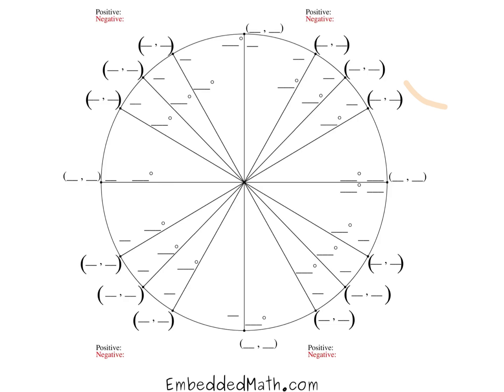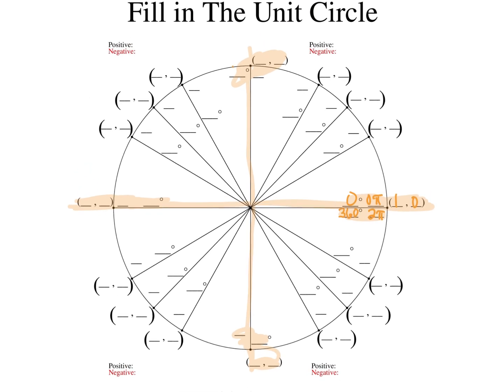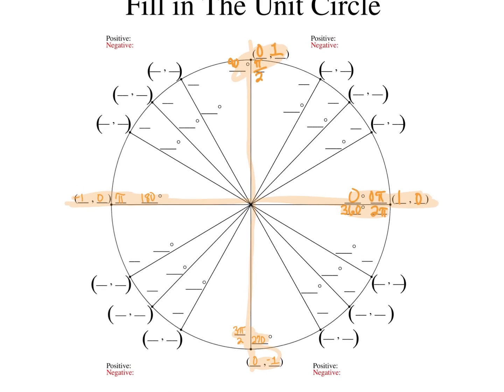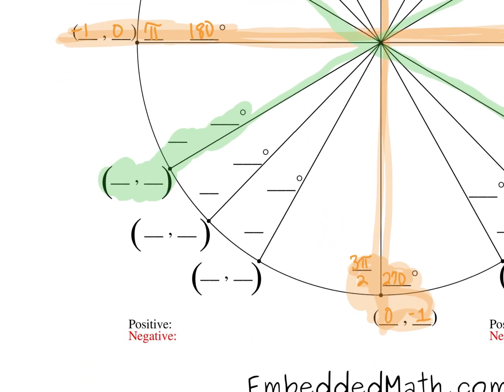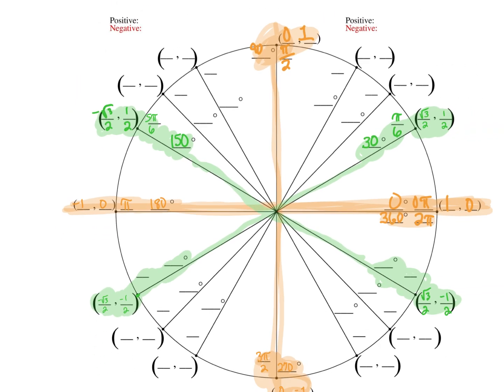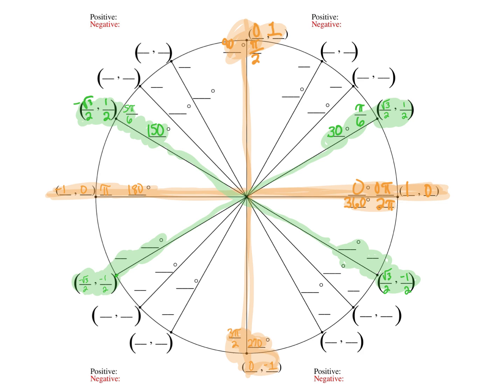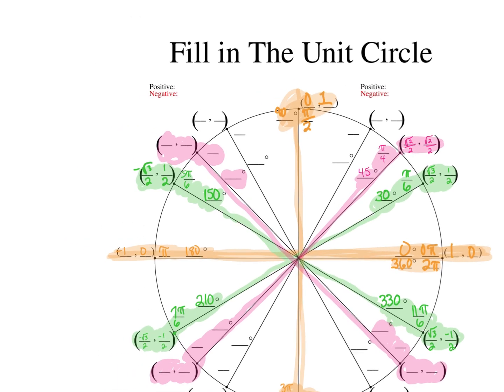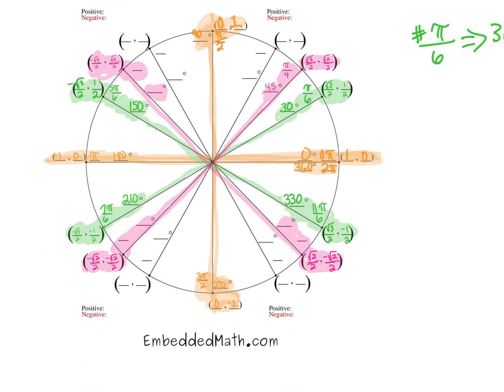Notes on how to fill in FULL UC.mp4